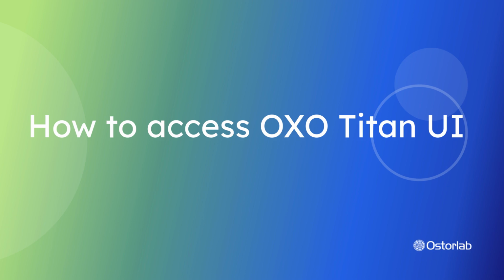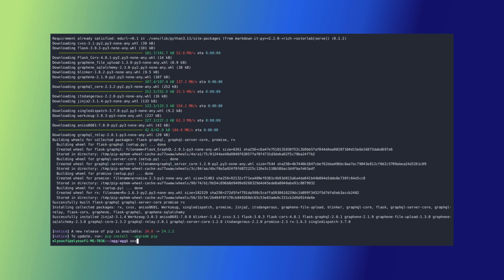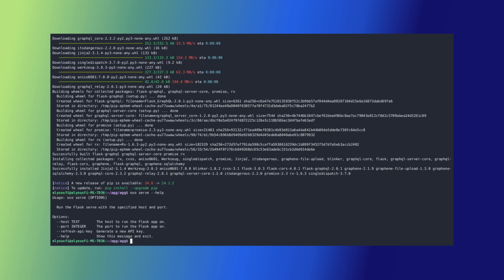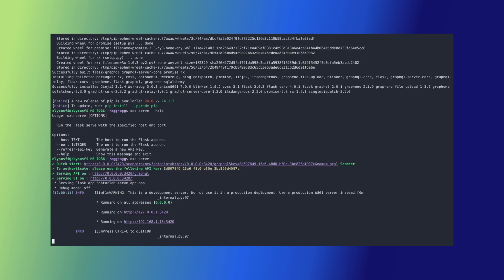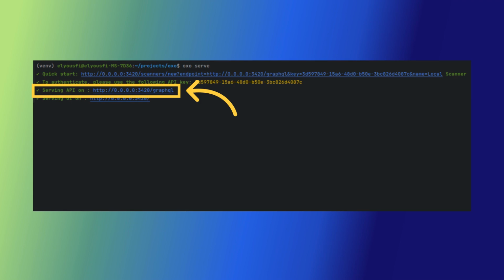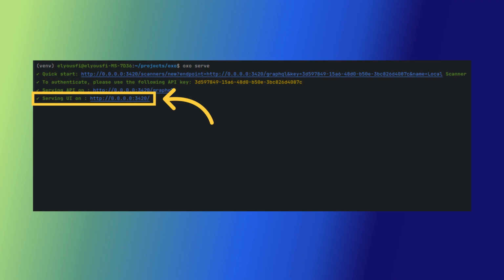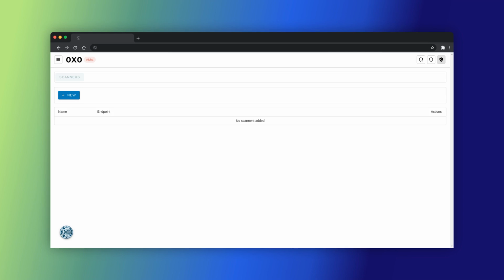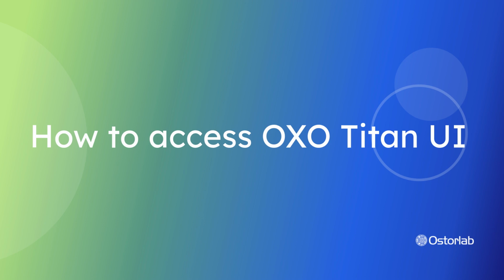How to access OXO Titan UI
Learn how to access the Oxo Titan UI for managing security scans by installing Oxo serve, running the server, and using the provided API key and UI endpoint. Start configuring your scanners and explore the Oxo UI documentation for advanced options!

0:00 Intro
0:08 Install Oxo Serve
0:14 Explore Oxo Serve Options
0:31 Run the Server
0:51 Oxo API Endpoint
0:58 Oxo Titan UI Endpoint
1:05 Accessing the Oxo Titan UI
1:25 Conclusion